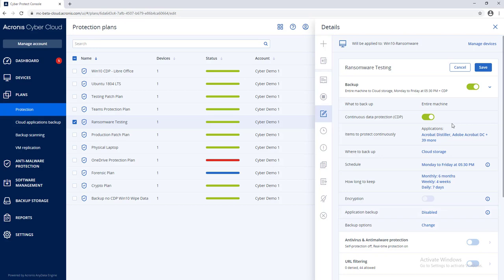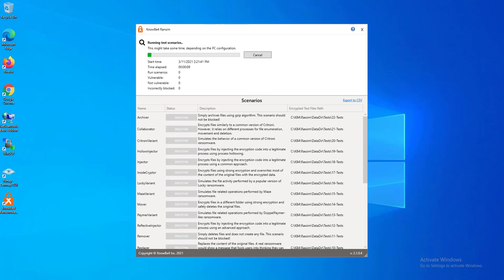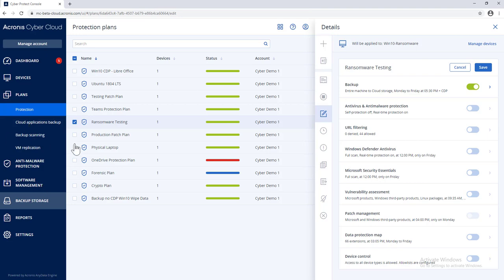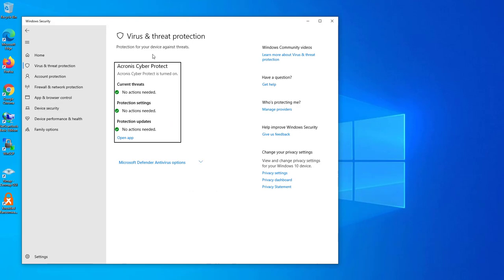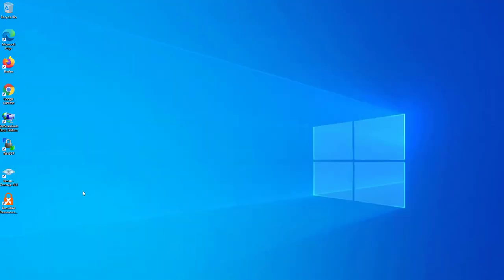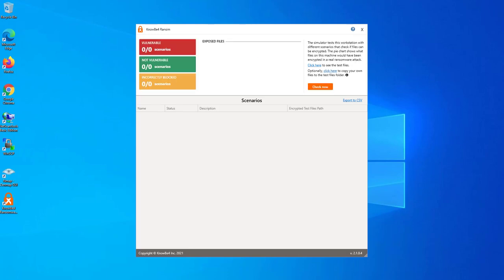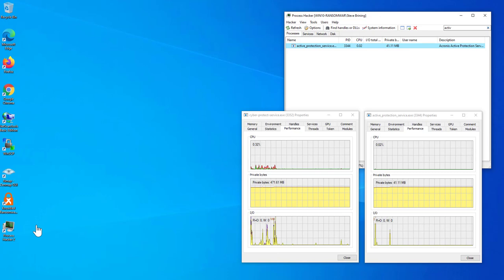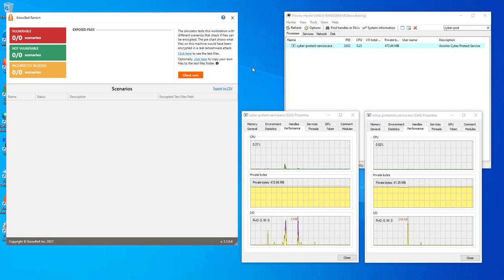Cyber Protect Demo - Ransomware & Active Protection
Erleben Sie live wie Cyber Protect Ihre Daten und IT-Ifrastruktur bei Attacken schützt.

Cyber Protect Cloud erweitert das klassische Daten-Backup mit einer intelligenten Sicherheitslösung für Ihre Datenumgebung. Zudem schützt es gegen Viren, Ransom- und Malware, Cyber-Attacken sowie vor Datenverlust. Diese Protection-Lösung unterstützt über 20 Plattformen und reduziert damit die Komplexität Ihrer IT-Infrastruktur.

Cyber Protect Cloud ermöglicht Ihnen hohe Flexibilität und Transparenz: Sie können die Funktionen exakt an Umgebung und Workloads anpassen.